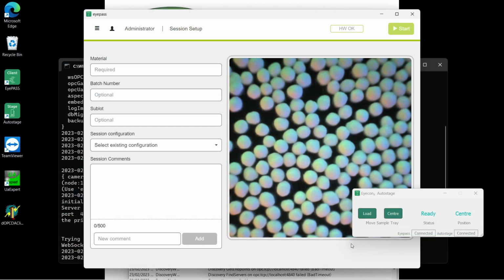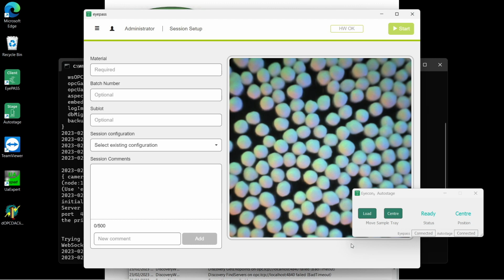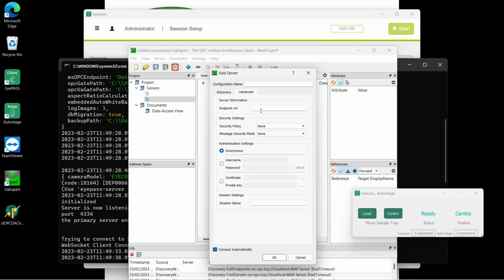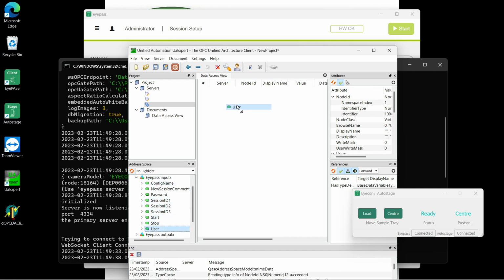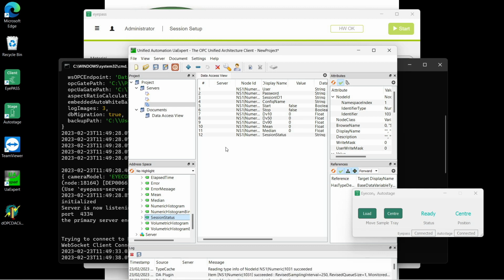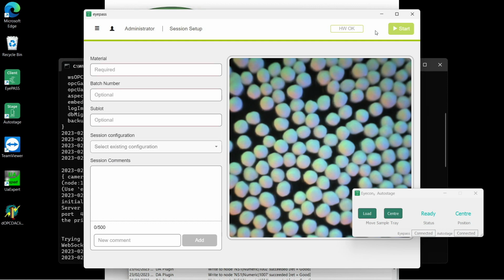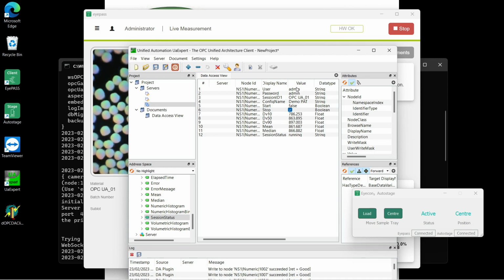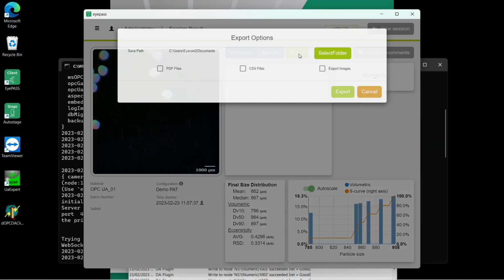Remote Access to EyePASS – OPC UA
In this video we explain what open platform communications means and how the unified architecture can be useful when accessing your EyePASS remotely. It also teaches you how how to run a session when your material is known and a configuration for it already exists using OPC User Access Client.